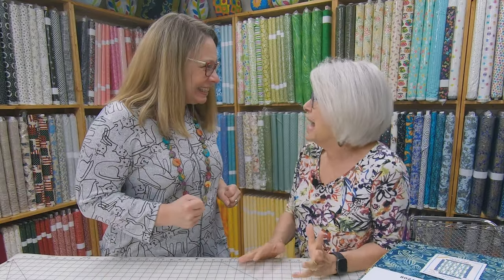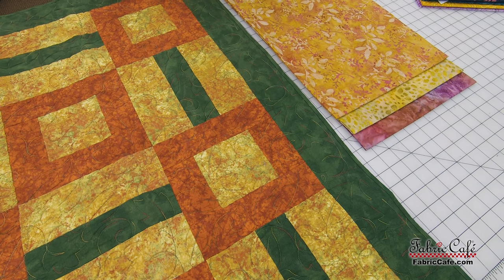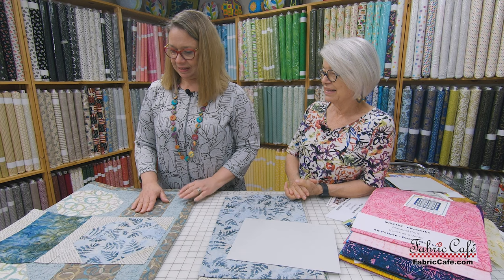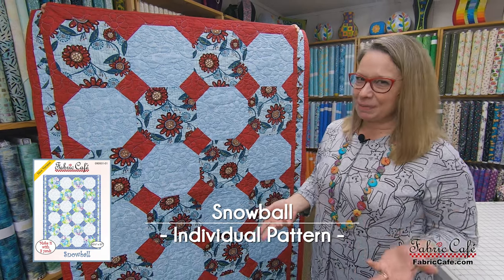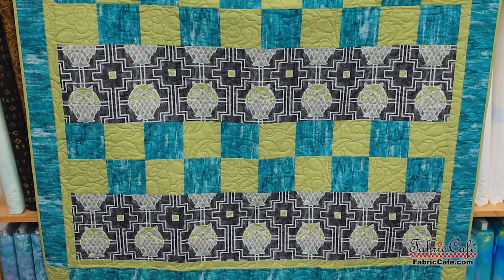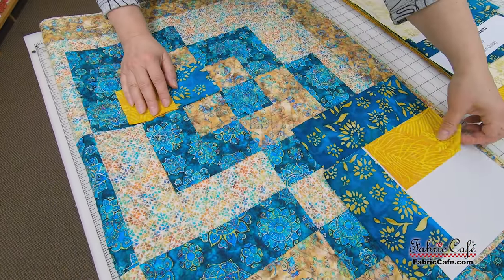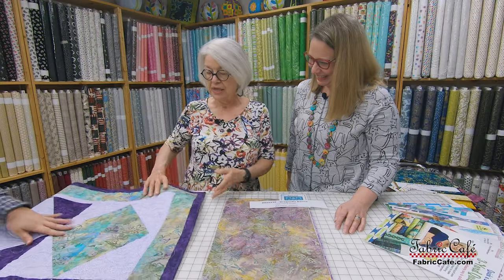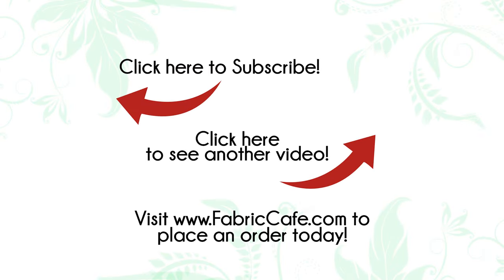Quilting with Batiks! New BEAUTIFUL Fabrics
These stunning designs will fit perfectly into your next 3 Yard Quilt project! New fabrics from Robert Kaufman, Choice fabrics, Timeless Treasures and more! Donna and Fran demonstrate how quick and easy 3 yard quilt kits from Fabric Café are and how beautiful they can turn out when quilting with batiks!

🔴Some of these kits have already sold out!🔴
🧵 3-YARD QUILT KITS SEEN IN VIDEO  -
Balance Pattern from the 3 Yard Quilts on the Double book
Harmony Pattern from the Easy Does it 3 Yard Quilt book
Pinwheel Party Pattern from the Quick as a Wink 3 Yard Quilts book
🧵 FREE STUFF -
Chapters:
00:00 - Intro
00:20 - New Batik Fabrics
00:41 - Balance Quilt Pattern
01:32 - Crescendo 3 Yard Quilt Kit
02:27 - Puzzle Me This Quilt Pattern
03:03 - Sunrise Vista 3 Yard Quilt Kit
04:04 - Harmony Quilt Pattern
04:31 - How to make Harmony Quilt Pattern
05:52 - Winter Woods 3 Yard Quilt Kit
06:40 - Pinwheel Party Quilt Pattern
07:17 - Fireworks 3 Yard Quilt Kit
08:25 - Snowball Quilt Pattern
10:03 - Modern Daydream 3 Yard Quilt Kit
11:07 - Checkmate Quilt Pattern
11:32 - Desert Sunset 3 Yard Quilt Kit
13:16 - Corner Play Quilt Pattern
13:42 - How to make Corner Play Quilt Pattern
16:02 - Summer Waltz 3 Yard Quilt Kit
16:38 - Diamond Dust Quilt Pattern
17:30 - Dragonfly Dance 3 Yard Quilt Kit
19:06 - Visit fabriccafe.com today!